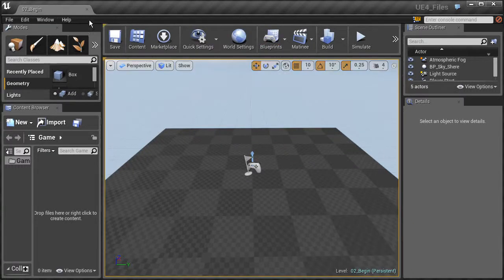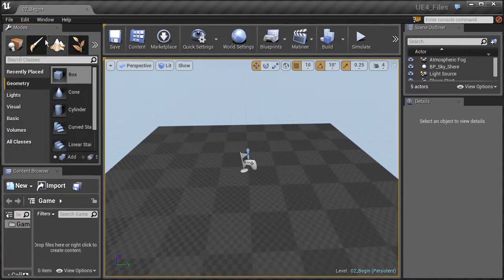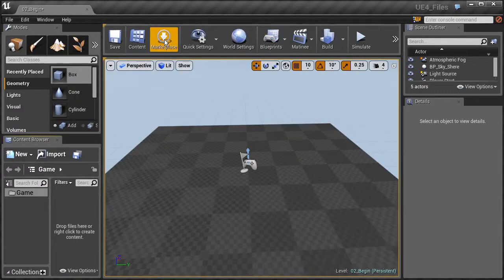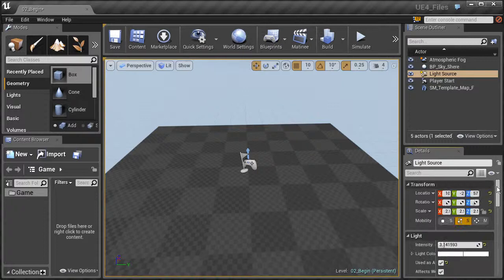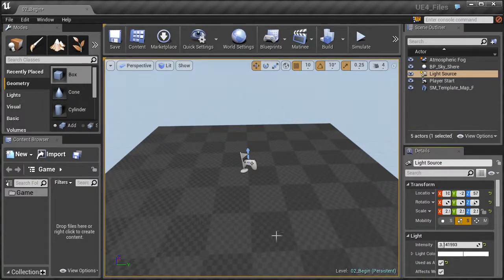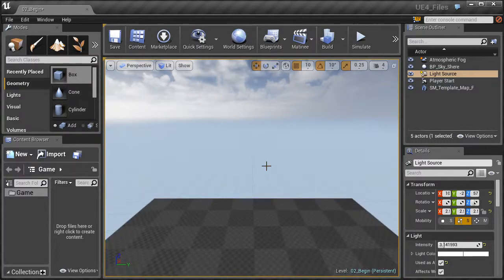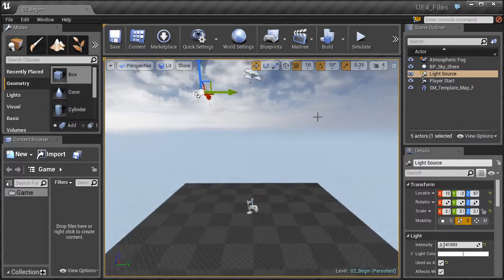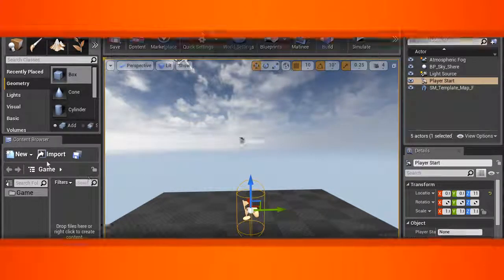03 Interface overview